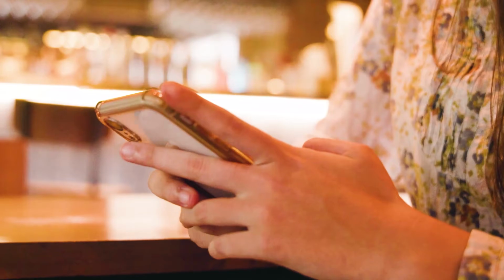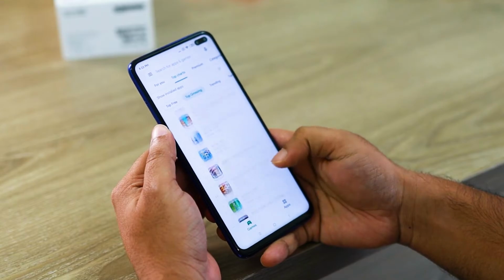How To Get Apps on a LG TV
Here is the easy way to get apps downloaded and installed on your LG TV. I will also show you 4 free apps to download that will get you free movies and TV shows.